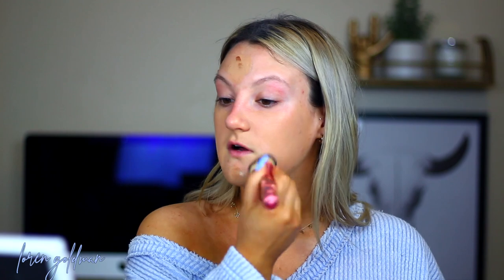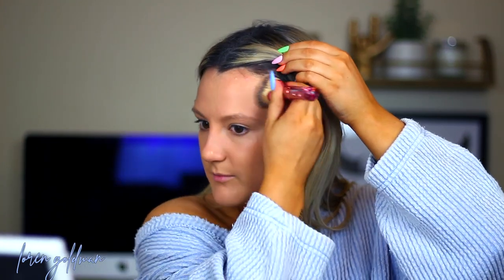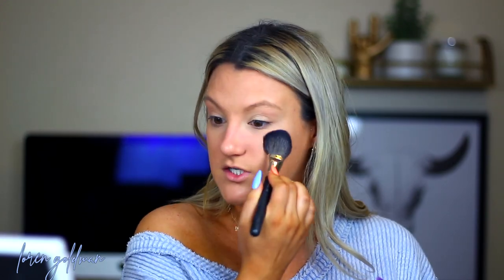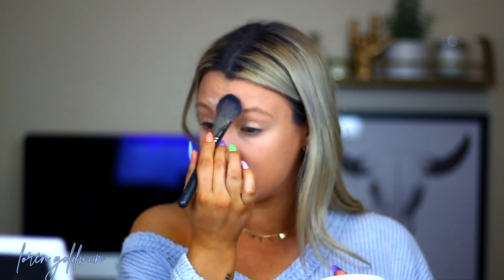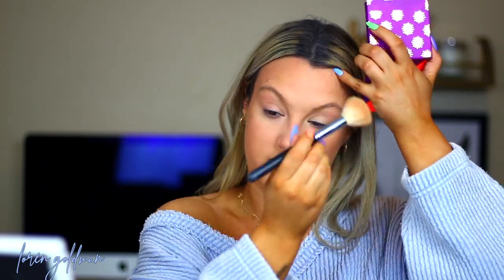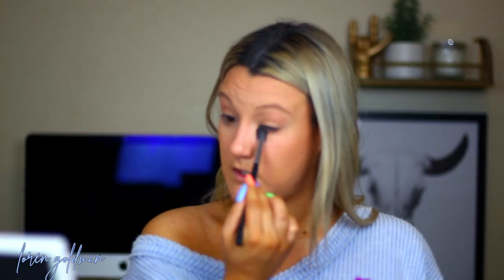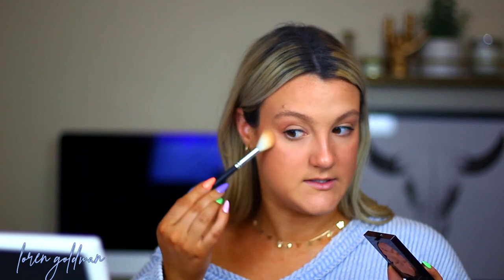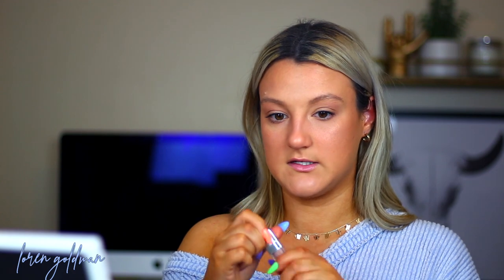GRWM: MY QUARANTINE MAKEUP ROUTINE - No Makeup Makeup/Easy Everyday Minimal Glam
Get ready with me today while we do our makeup and chat about life! I'm sharing with you my easy, minimal, natural everyday glam! The makeup I've been wearing in quarantine daily for a chill, but put together look.

★ PRODUCTS:

ole henrickson banana bright primer
marc jacobs coconut hydrating primer
drunk elephant anti pollution sun drops
it cosmetics matte cc cream
jeffree star conclear
i heart revolution coconut baking powder
mac mineralize skin finish
tarte sugar rush bronzer
mac minralize blush- warm soul
benefit gimmebrow- shade 3
cover fx illuminating setting spray
laura mercier face illuminator- indiscrection
dior lip sugar scrub- shade 001
dior lip maximizer- shade 006